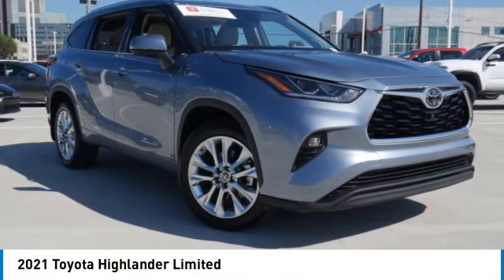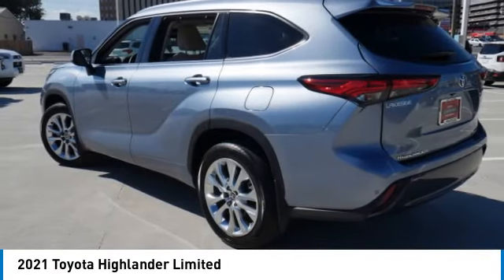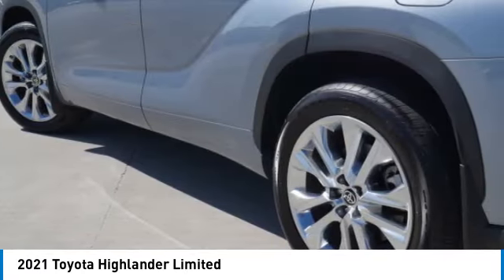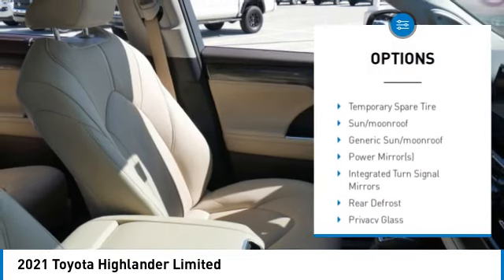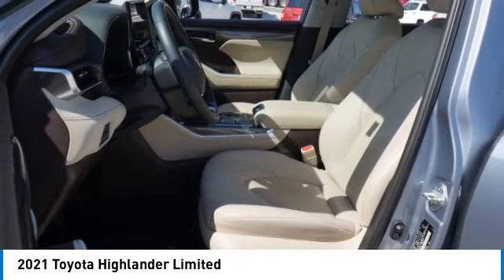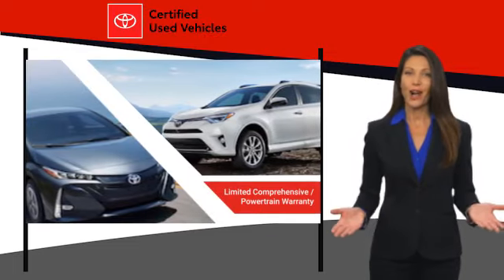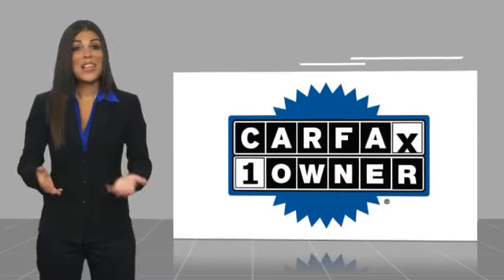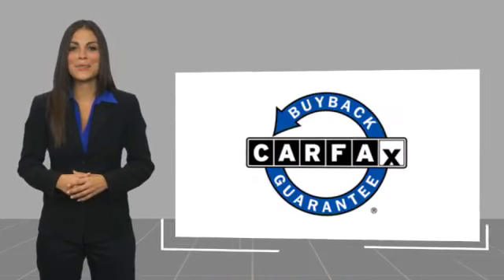2021 Toyota Highlander Metairie LA 12715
2021 Toyota Highlander Limited

Lakeside Toyota
3701 North Causeway

CARFAX One-Owner. Clean CARFAX. Certified.